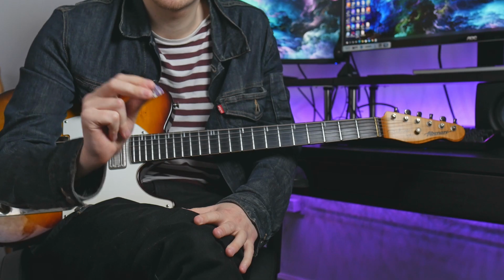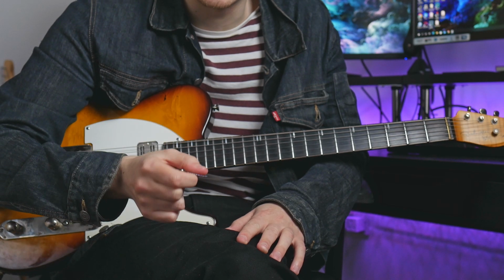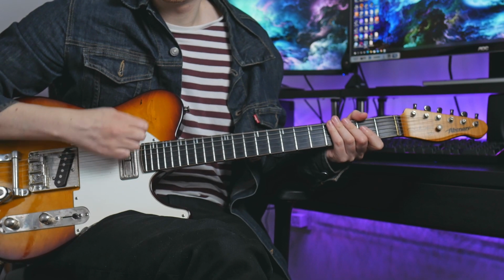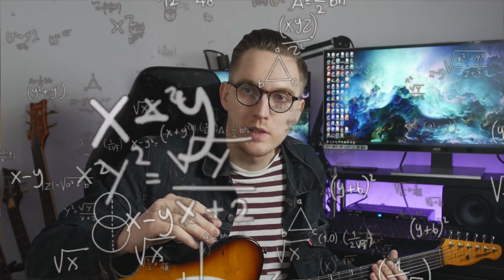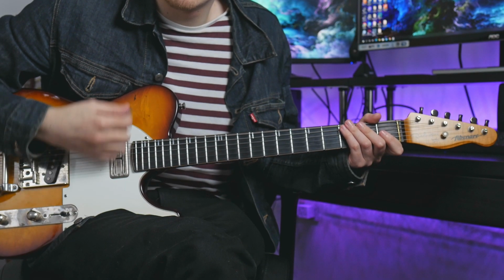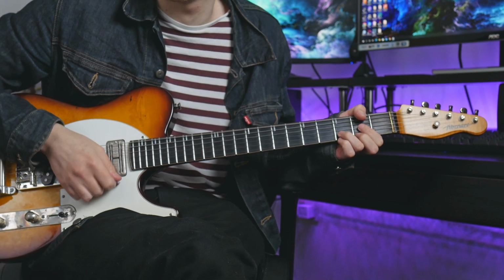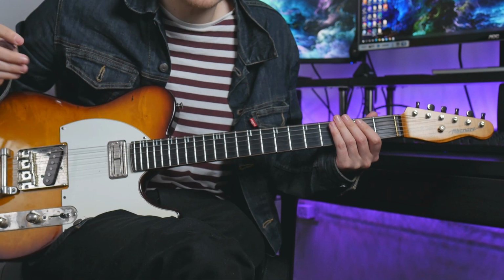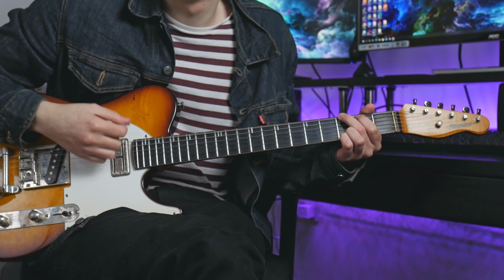5 Beginner Roadblocks : Part 2 - Strumming - Pick Grip, Technique & Rhythm Thoughts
Hey guys, Part 2 of this Beginner Roadblocks Mini Series. All about strumming, I see a lot of beginners getting stuck with this trying to memorize downs and ups or not quite getting a comfortable technique with the strumming hand. Some thoughts on pick grip, technique and a few things to think about when it comes to delivering rhythms. Fairly casual chat, stick with it and avoid the GOOSE!

00:00 Intro
00:26 Pick Grip
00:47 THE GOOSE
02:38 Which Strings To Hit
03:57 Wrist Not Arm
05:34 Ups or Down Strums?
06:34 General Rule & 8th Note Feel
10:17 16th Note Feel
14:00 Abrupt Outro

Podcast
and on apple, spotify and wherever you get your pods.